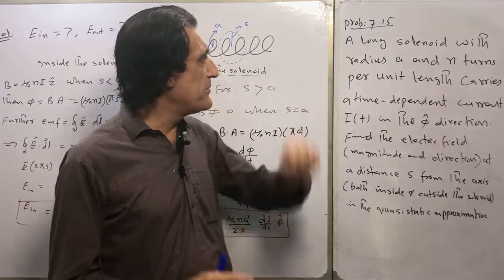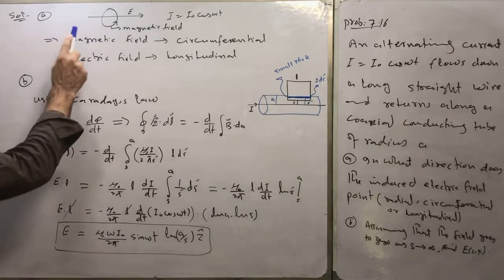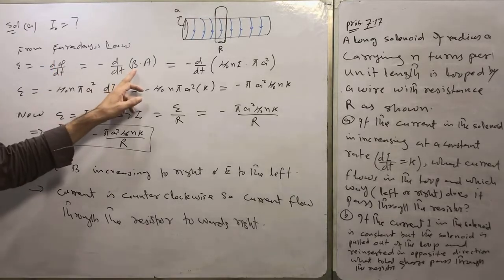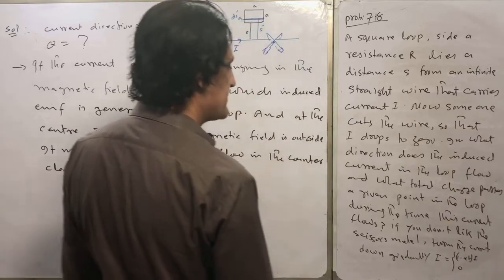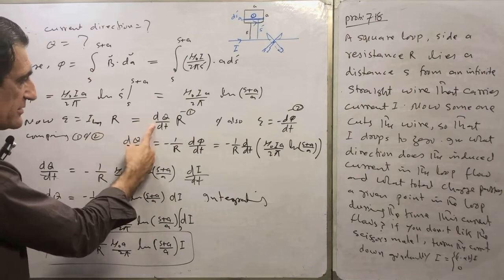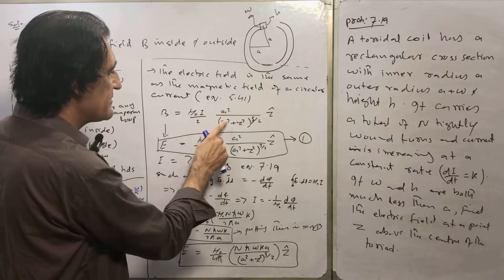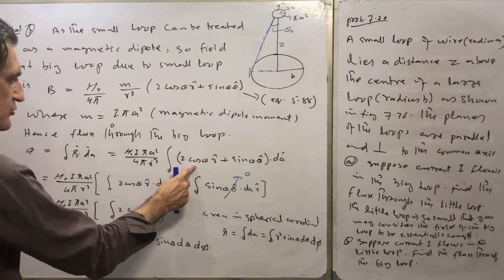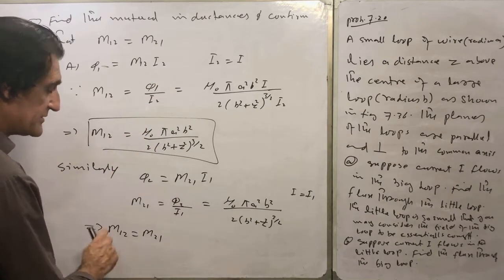Electrodynamics by Griffith’s lecture 11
Electrodynamics by Griffith’s chapter 7 problem solution 7.15 to 7.20